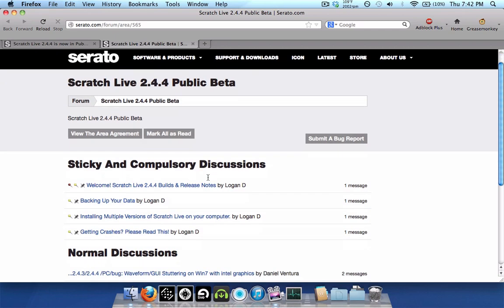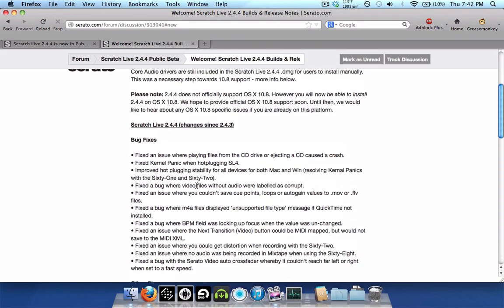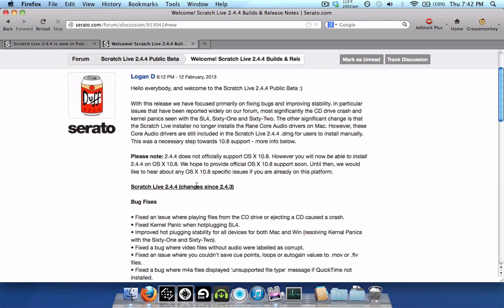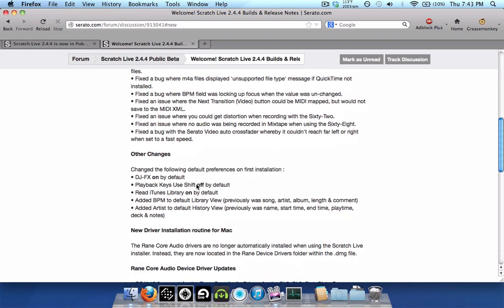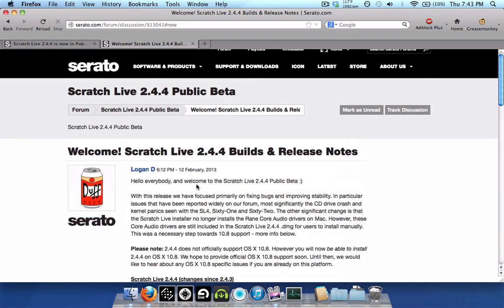Scratch Live 2.4.4 now in public beta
Scratch Live 2.4.4 is now in public beta.  Mainly bug fixes, including fixing the crash on CD eject many users have reported with 2.4.3.